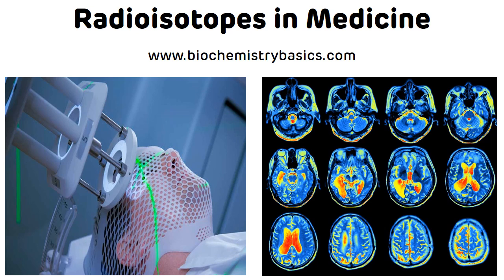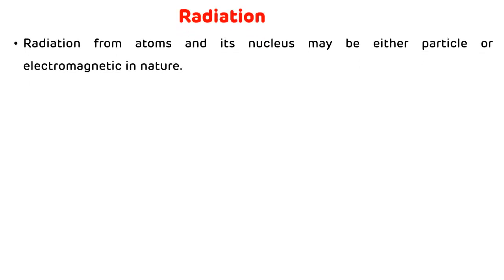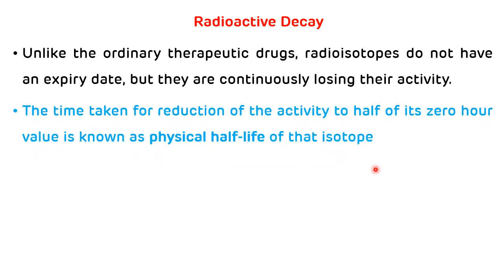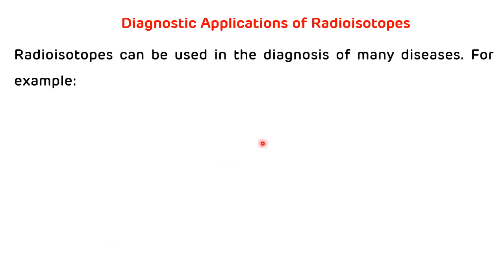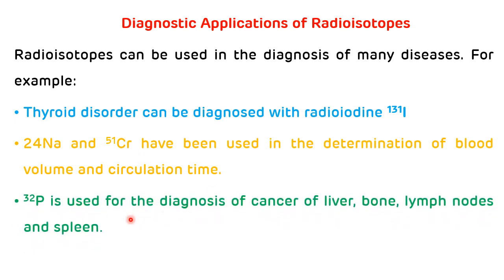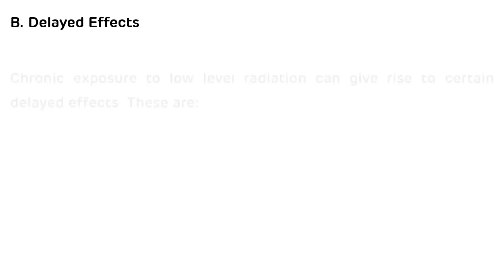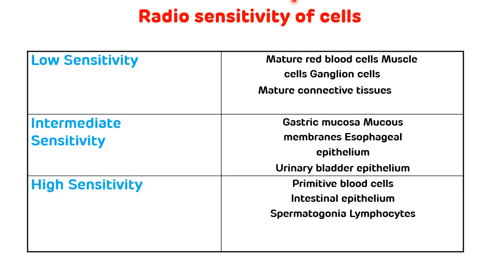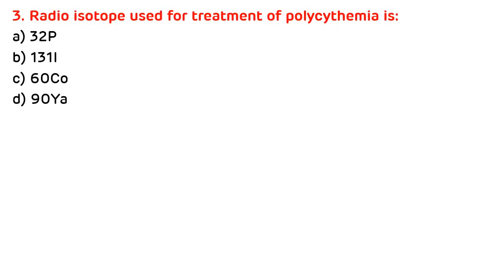Radioisotopes in Medicine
This is the video on Radioisotopes and It's application in medicine and biochemistry with example of theory questions and NEET PG MCQs.
00:00 - Introduction
00:19 - Theory Questions
00:44 - Atom, Atomic Number and Mass Numer
01:15 - Isotopes and Radioisotopes
01:49 - Radiation
02:26 - Properties of Radioisotope
02:28 - Penetrating Ability
03:17 - Radioactive Decay
04:15 - Units of Radioactivity
05:22 - Application of Radioisotopes in Medicine
05:28 - Therapeutic applications of radioisotopes
06:39 - Diagnostic applications of radioisotopes
07:11 - PET Scan
07:38 - Radiation Hazards
08:06 - Somatic Radiation Hazards
08:14 - Acute Radiation Syndrome
09:47 - Genetic Radiation Hazards
10:10 - Radio Sensitivity of Cells
10:47 - Radiation Safety and Protection
11:42 - NEET PG Biochemistry MCQs

Atom is the smallest unit of an element having all the properties of that element.
Atom consists of protons, neutrons and electrons.
Protons and neutrons are present in the nucleus.
Isotope is defined as an element with same atomic number but different atomic weight.
The radioactive isotope or radioisotope, therefore, would behave in the same way both chemically and metabolically as the stable element with the additional advantage of giving out radiations which can be detected or can be used to destroy the tissue.

USE OF RADIOISOTOPES IN MEDICINE
Therapeutic Applications of Radioisotopes
Diagnostic Applications of Radioisotopes